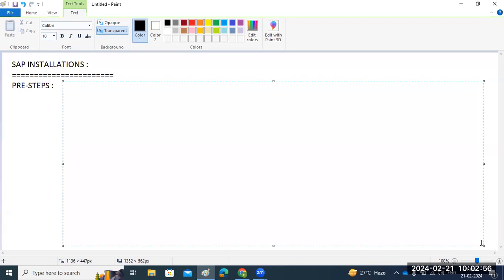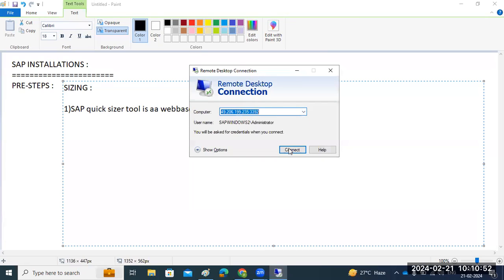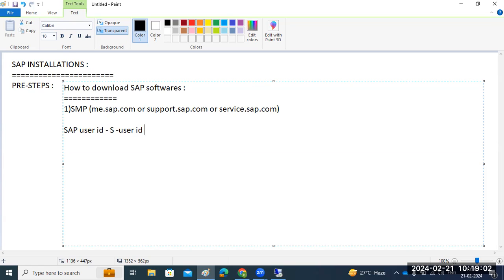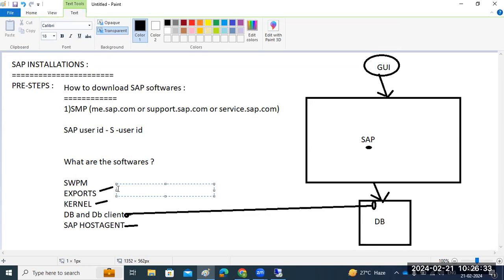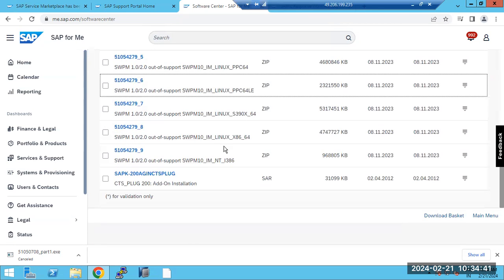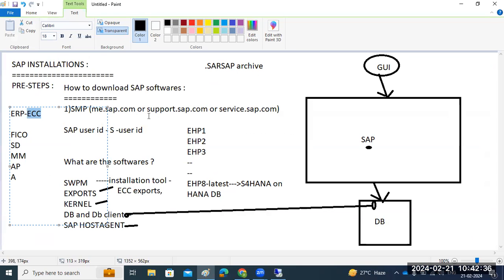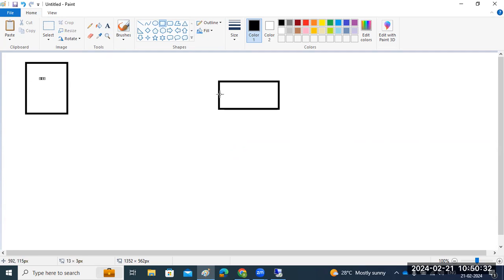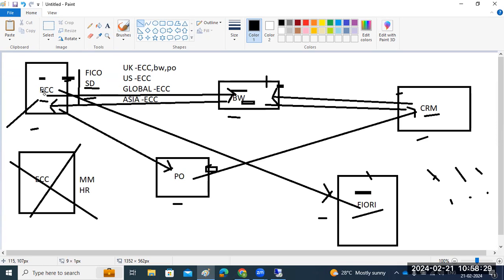HOW TO DOWNLOAD SOFTWARES AND INSTALLATION PRE-STEPS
The SAP Software Download Center is the central location to download your company’s SAP software
You can download the SAP products that are associated with your S-user ID. Downloading files requires the Software Download authorization; to request it, contact a user administrator in your company.